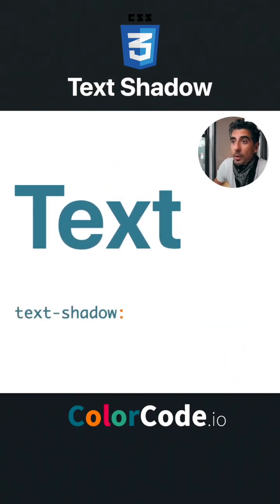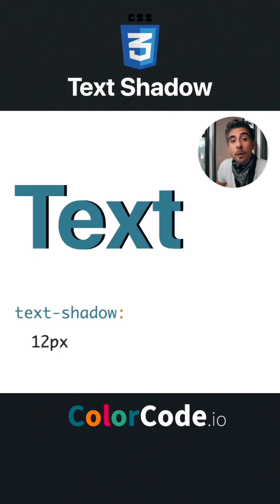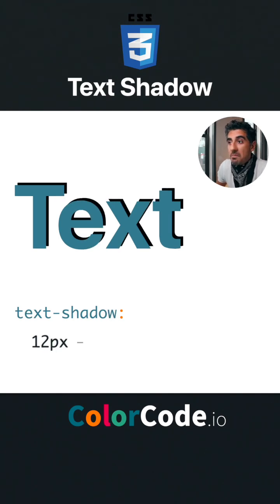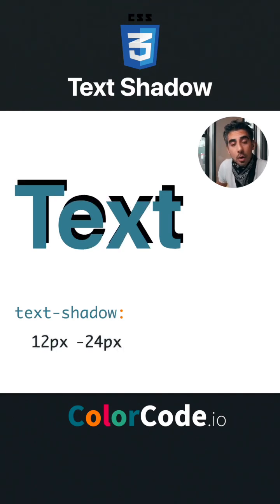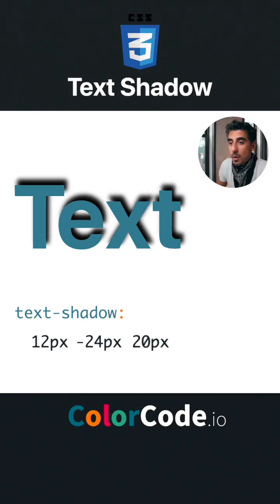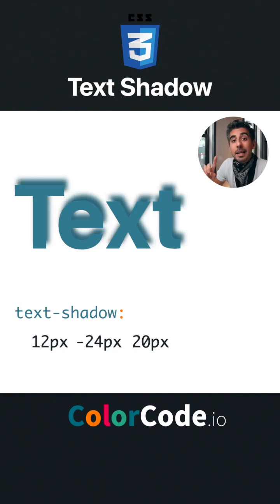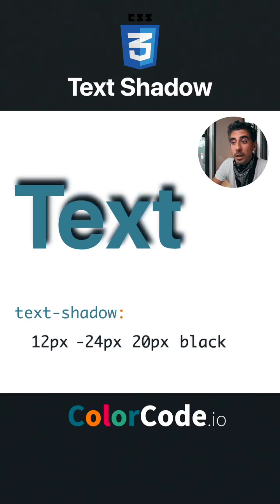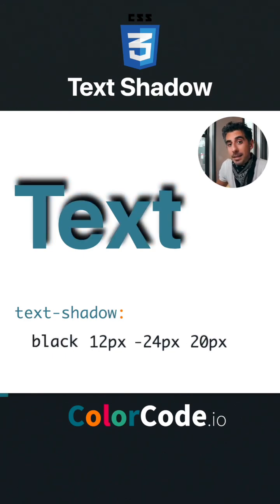CSS Text Shadow Effect in 1 Minute - Tutorial for beginners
CSS Text Shadow - One Minute Coding by ColorCode.io

CSS Text Shadow is a really cool way to add another dimension to your text. In this video, I show you all the options you have in creating an awesome text-shadow, including horizontal and vertical offset, blur, and color.

ColorCode merchandise